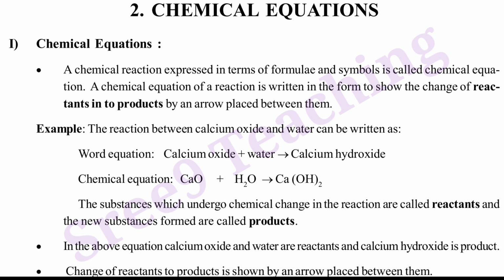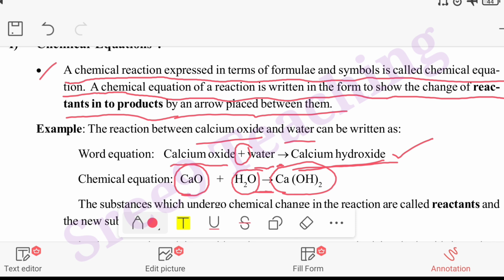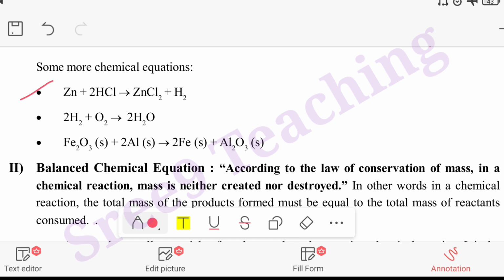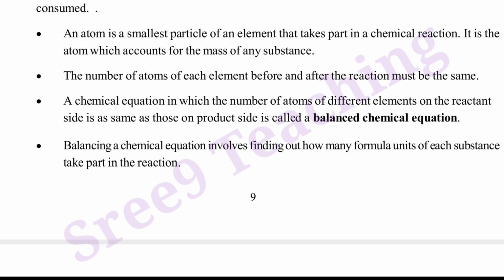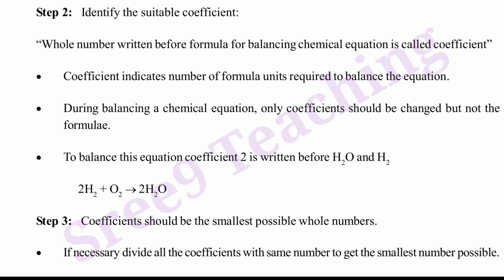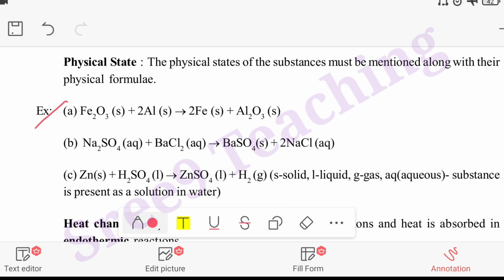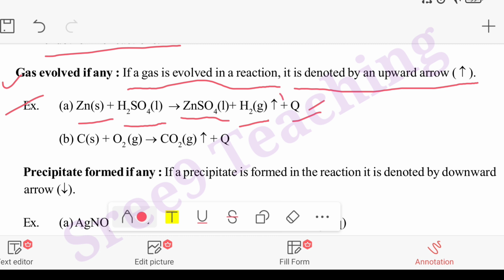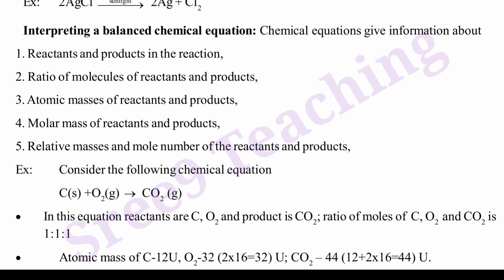10th Class Examinations 2022 | Revision | Physical Sciences | Chemical Equations Part1 | Important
For the pdf file of chapter 2: Chemical equations, please click the following link

For the Chapter 1: Reflection of Light At curved surfaces please click the following link